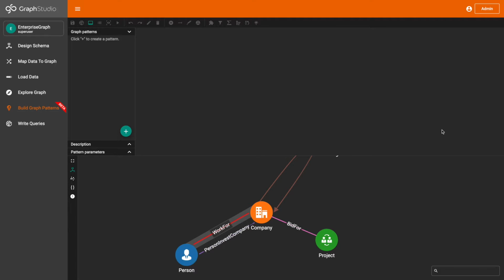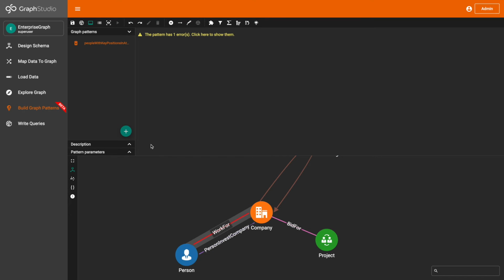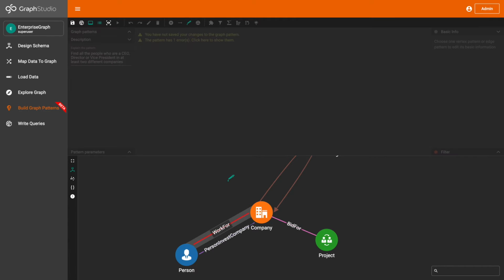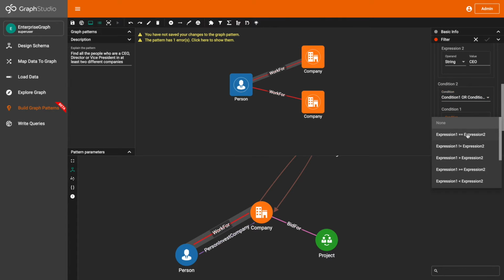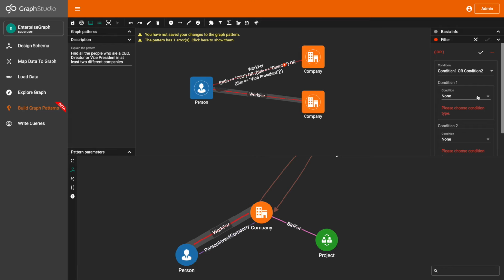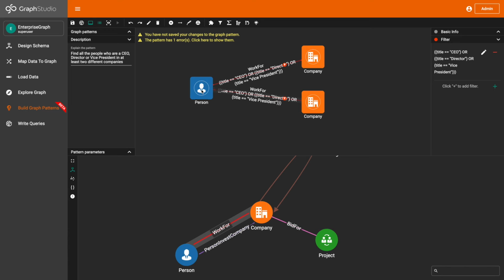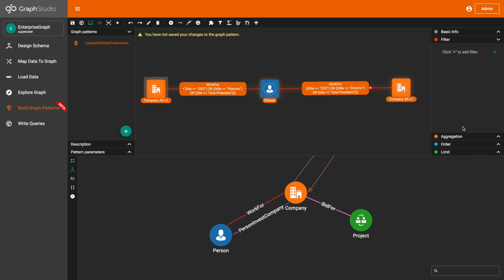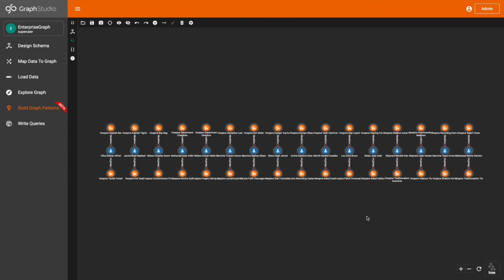TigerGraph Visual Query Builder Demo: People with Key PositionIn at Least Two Companies